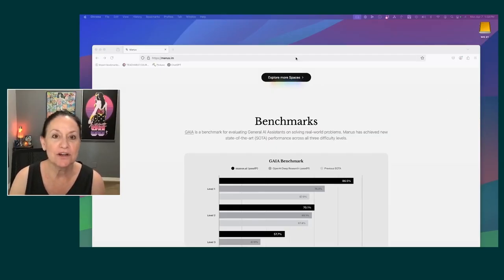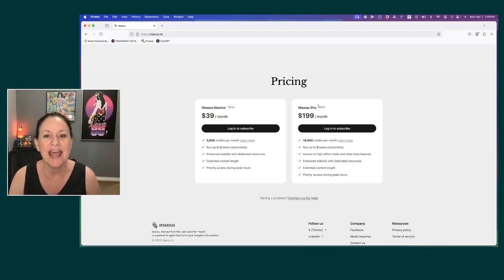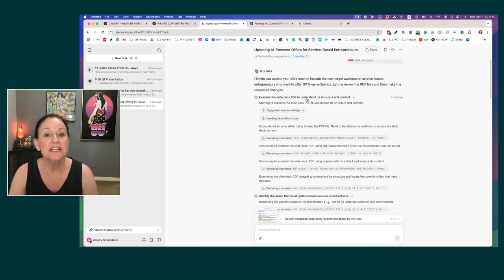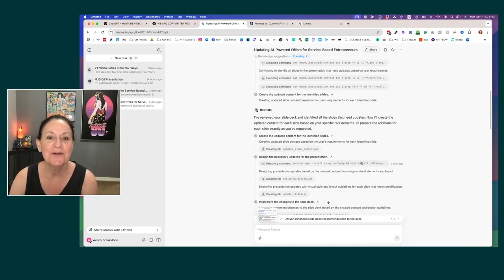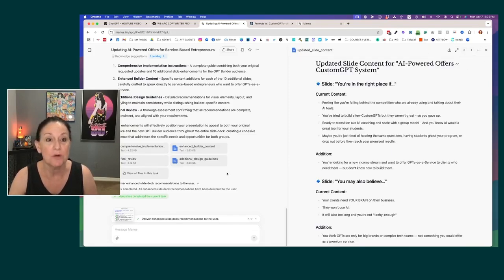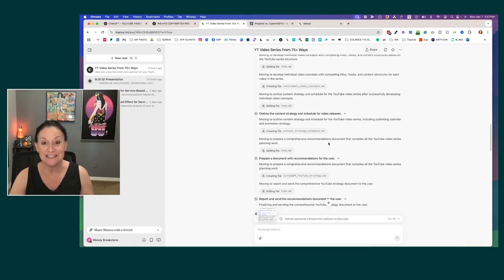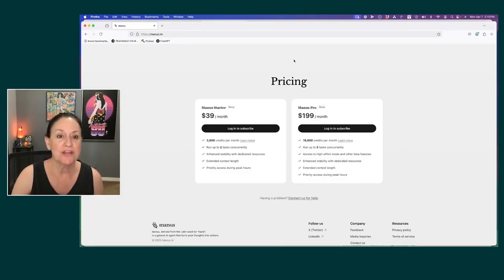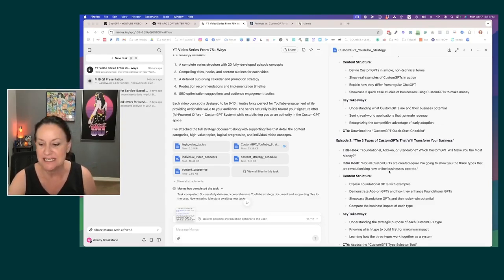Is Manus AI What's Missing From ChatGPT?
This AI tool *actually* gets things done for you!
This is an AI-agent is called Manus.
And it's definitely not another ChatGPT competitor.

It's complementary with ChatGPT, and doesn't replace it either (at least not yet.)

I did some light testing with a couple of small projects — like updating my slide deck and planning out a YouTube content series.
But those are baby steps compared to what this thing is really built for.

I'm Wendy Breakstone - AI Marketing and CustomGPT Strategist for online coaches, program creators, and service providers. I help you build high-impact, high-income CustomGPTs that help you sell more, support your clients better, and scale faster — with less work.

Whether you want to upgrade your existing offers with CustomGPTs — or create a new income stream by building GPTs-as-a-Service for others — I’ll show you exactly how to make it happen.